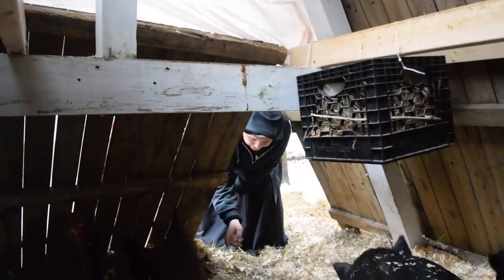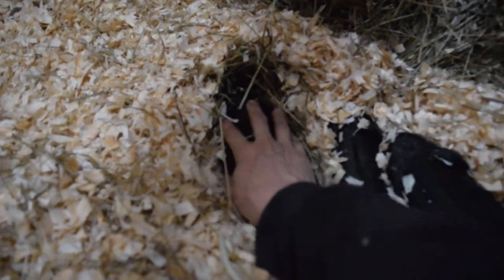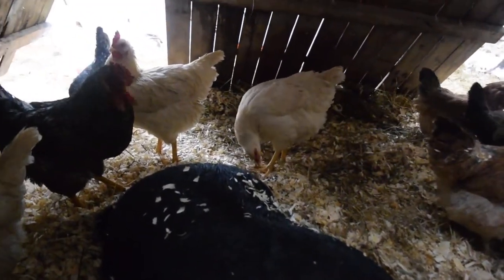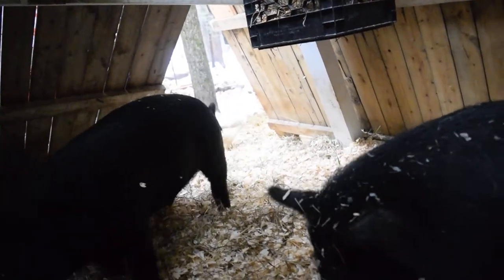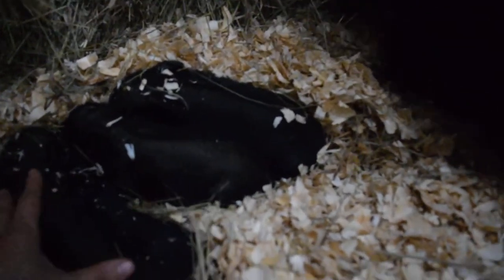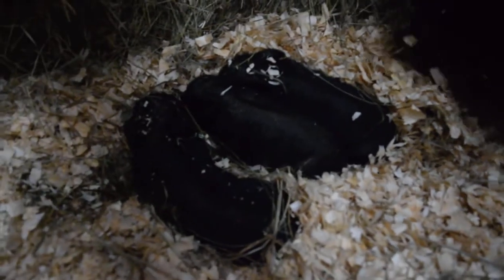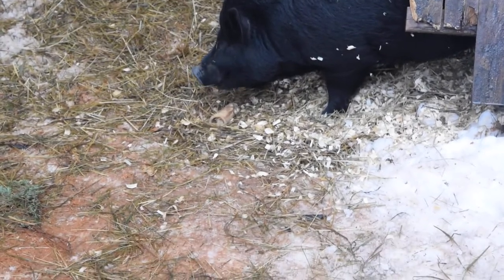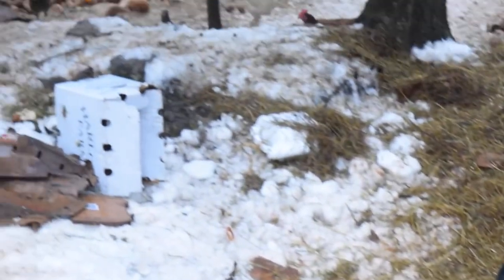Winter Tour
See the pig and chicken palace at St. Philomena's convent in early January (2020). Five pigs and three piglets, plus over thirty chickens, all living together happily!